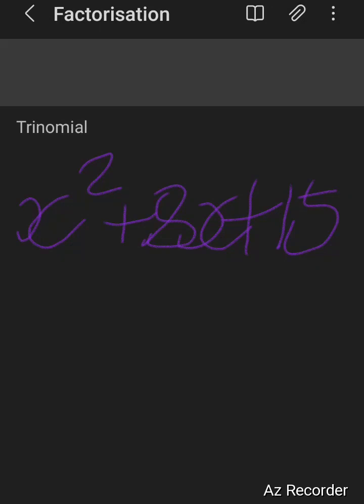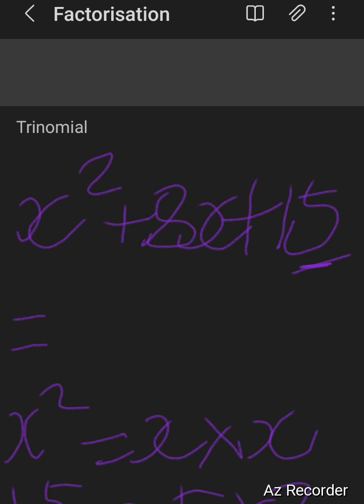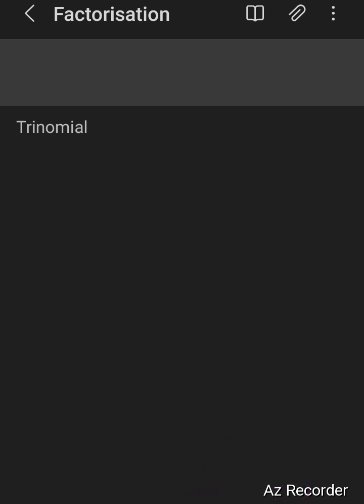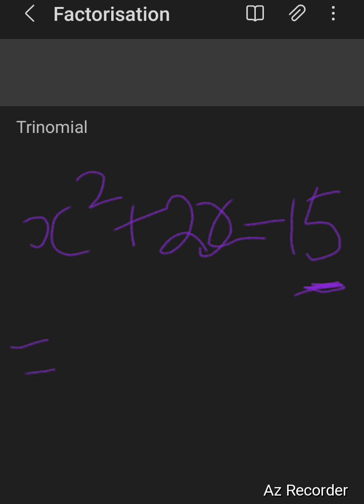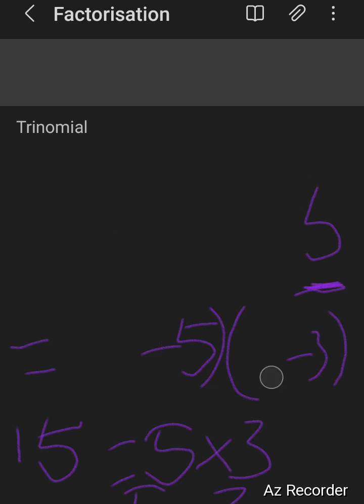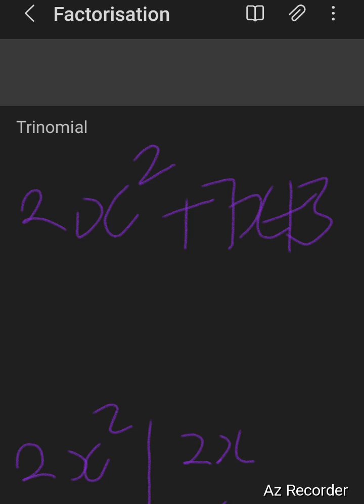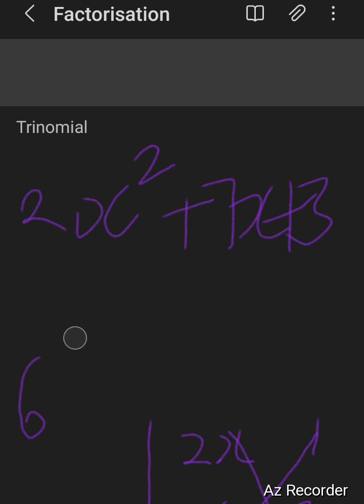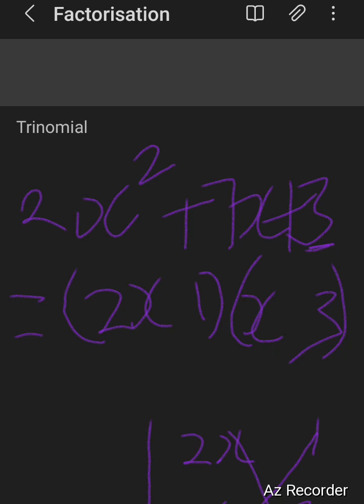Trinomial Factorisation Grade 10